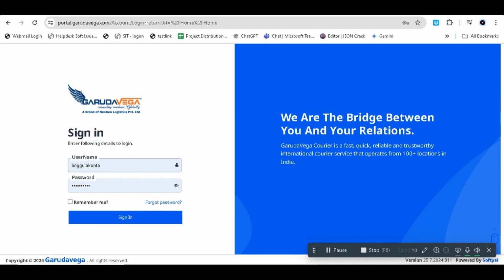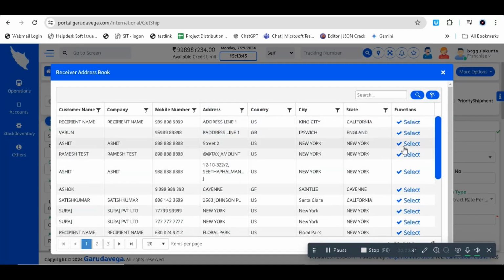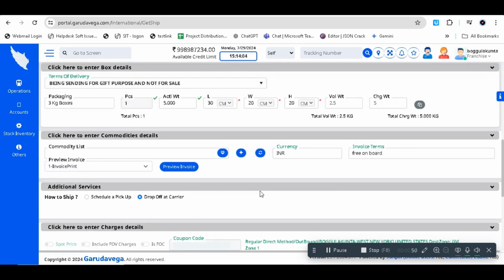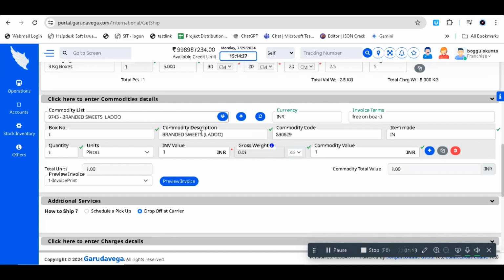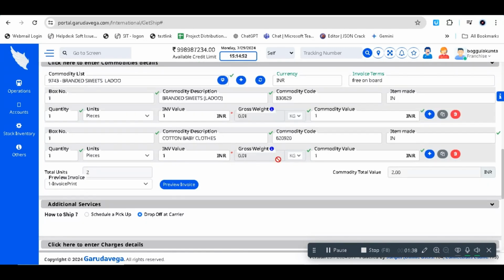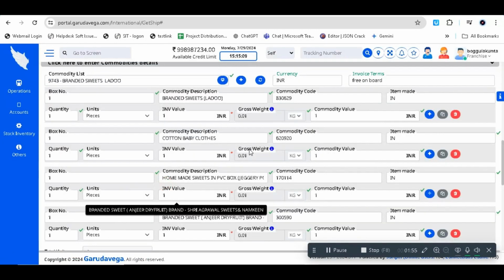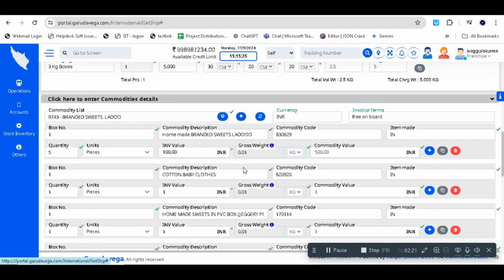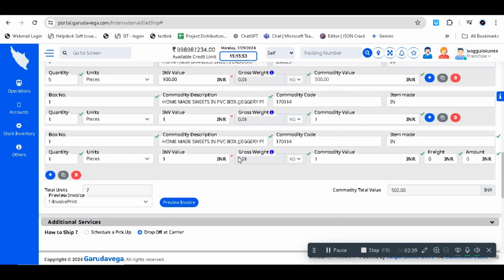Commodities In Booking Screen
Tutorial video on how to add the commodities in the booking screen.